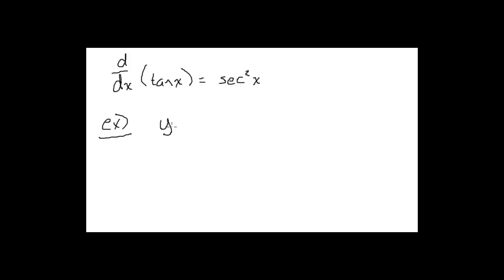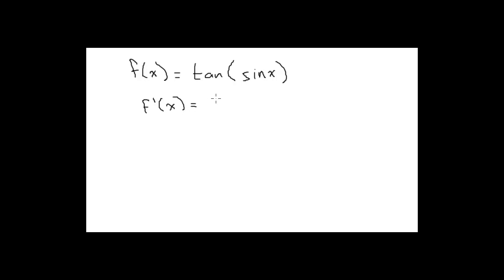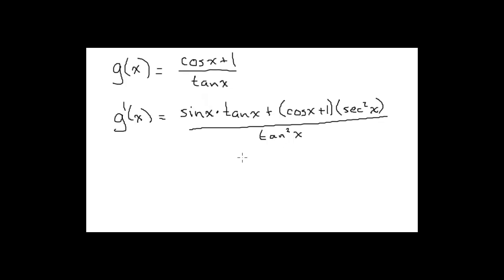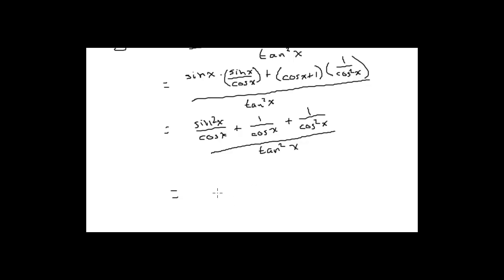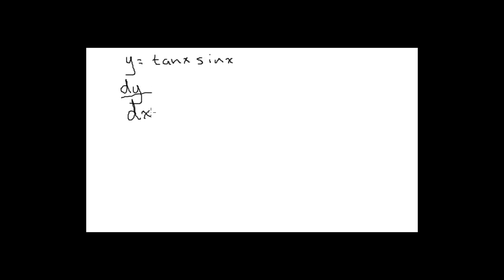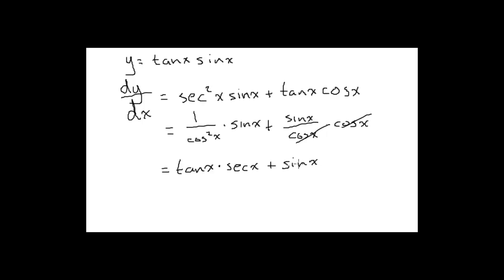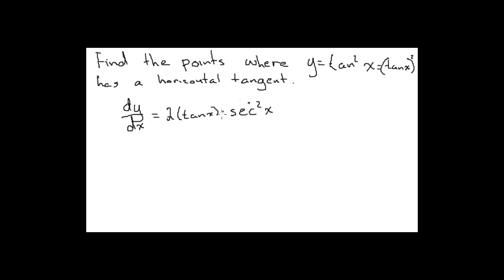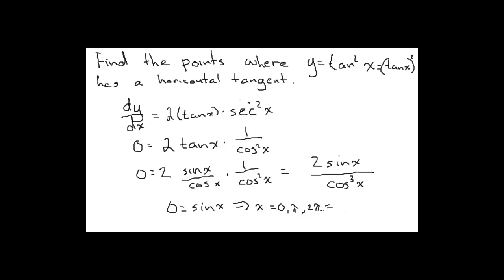Derivative of y=tanx (examples)